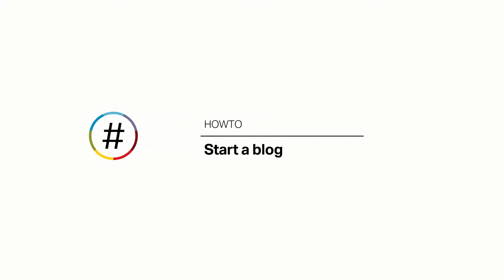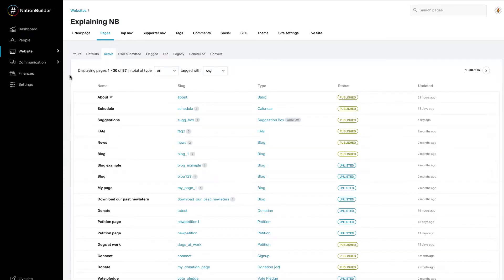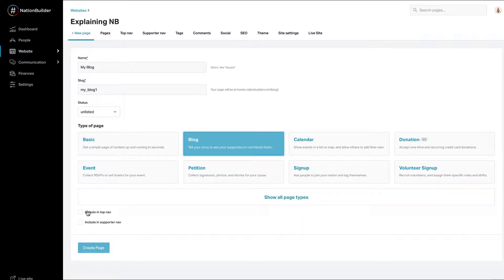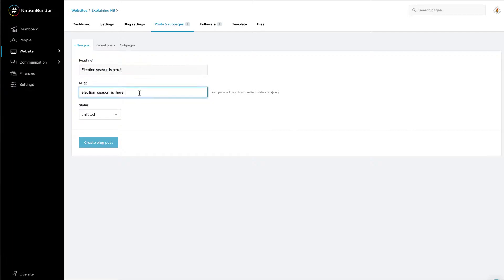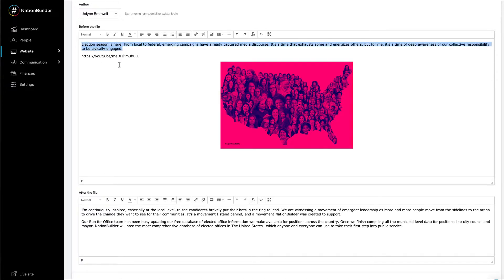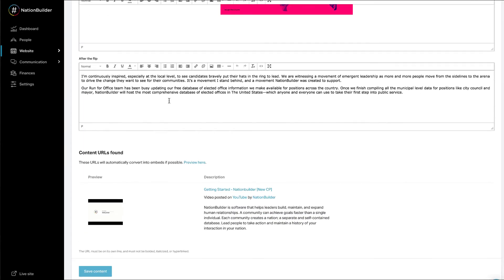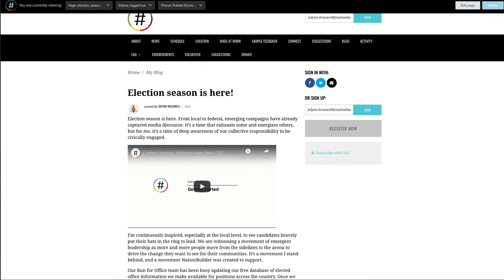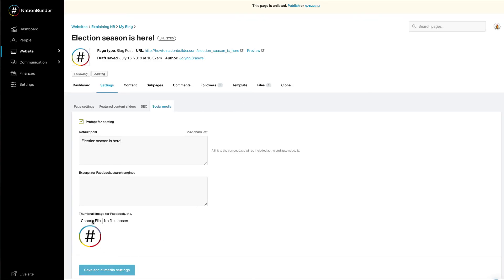How to start a blog on NationBuilder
You can host as many blogs as you want on your NationBuilder website without any third-party software. In this video, we'll go over how to create a blog and blog post.